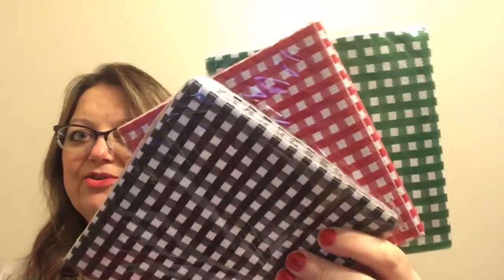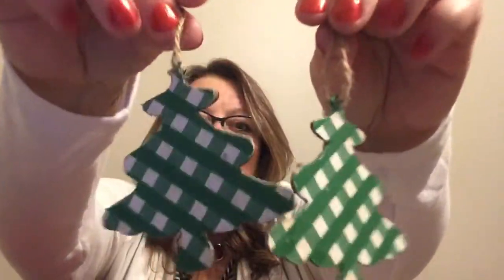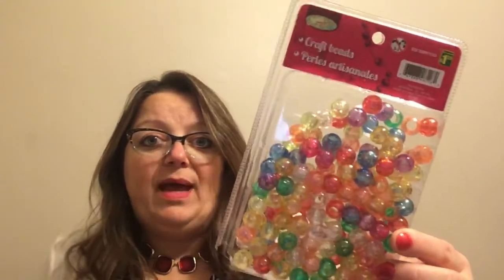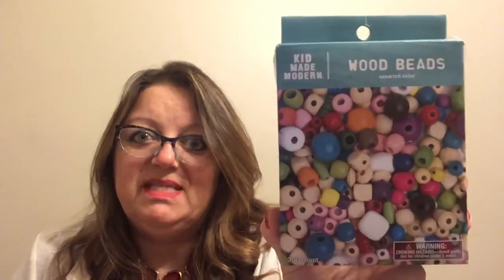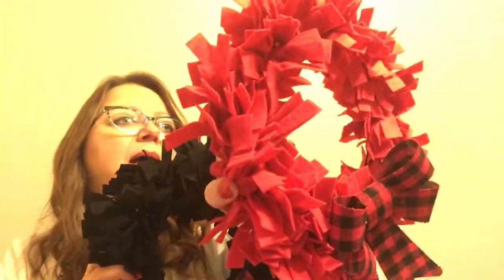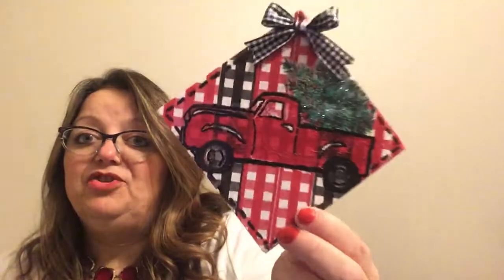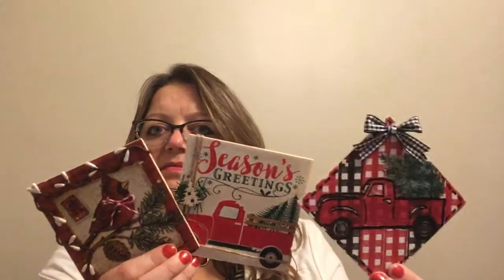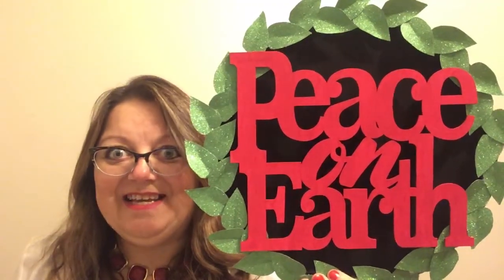Christmas DIY`s (Dollarama and Dollar Tree) - Round One! Wreaths, Wall Decor, Ornaments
Today`s video of Christmas DIY`s incorporates all products from Dollar Tree and Dollarama.  Items created include wreaths, ornaments, bead strands, plaques, and wall decor.  Lot of black and red, rustic, and even some sparkle are included. Thanks for stopping by!!